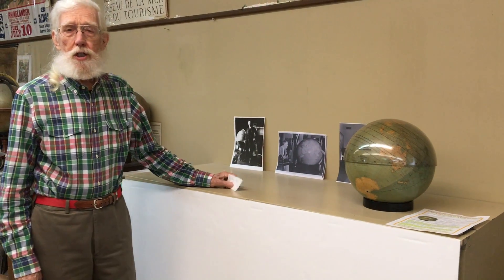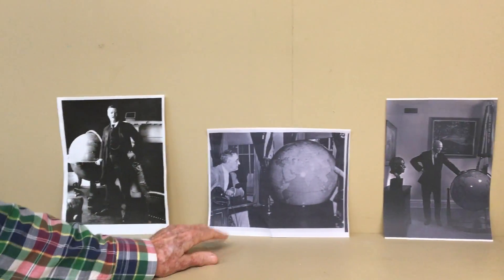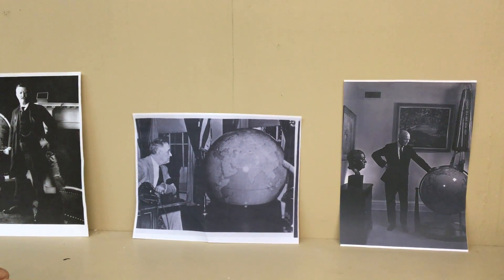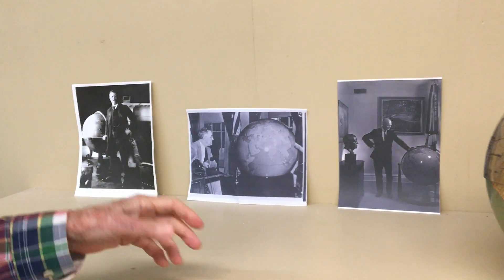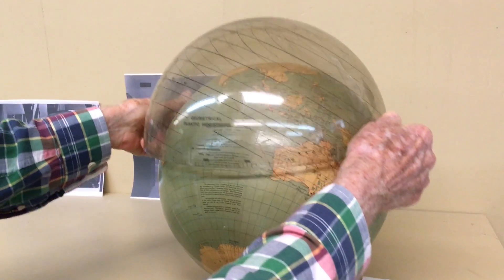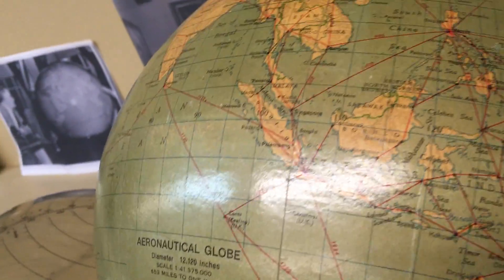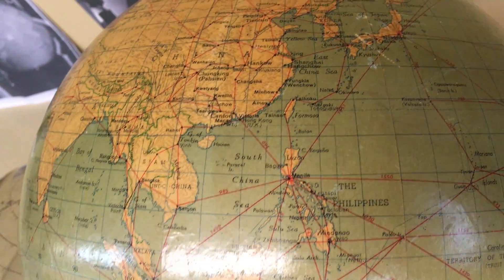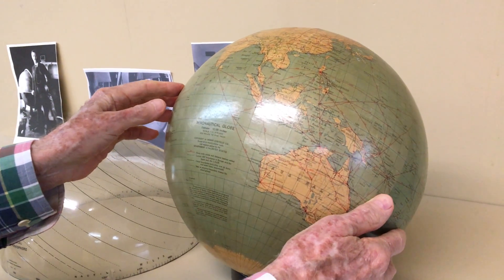G-14911Official World War II [March 1944] Definitive State Department Globe with its Lucite Cap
Weber Costello Co.; Cartographer: Div. of Geography and Cartography Department of State. Aeronautical Globe. G-14911 search globes at antiquemapsandglobes
The definitive official globe at the middle of the Second World War. Used by the State Department, and the OSS, precursors to the CIA.